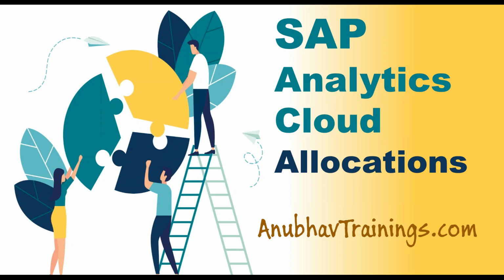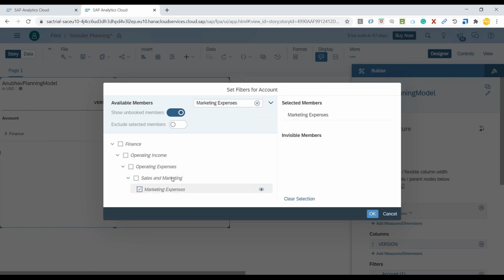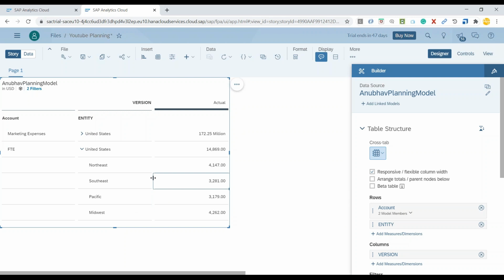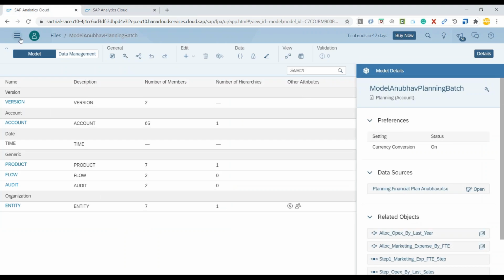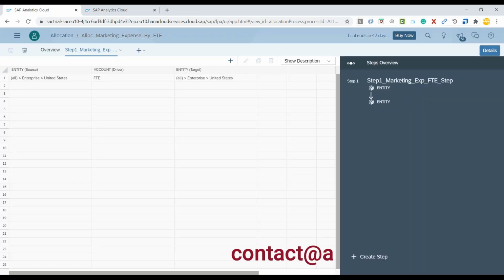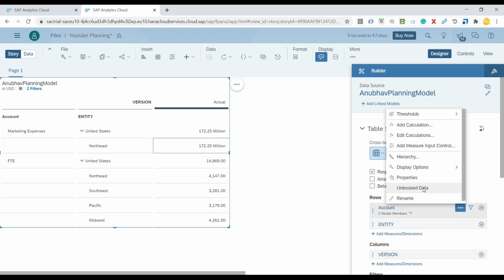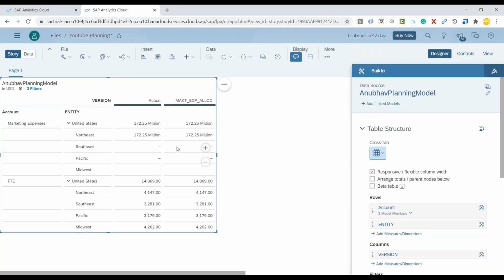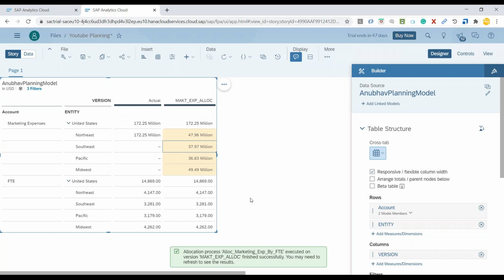SAP Analytics Cloud Planning Allocation and Drivers | Analytics Cloud - Planning & Cost Allocation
In this video , you will create and apply an allocation process to take values from source dimension members and assign them to target dimension members.
I would like to describe a typical business challenge in the context of integrated financial- and cost planning Allocation and Drivers and how they are handled within SAP Analytics Cloud.

Iterative cost allocation with SAP Analytics Cloud,
SAP Analytics Cloud Planning Allocation and Drivers ,
Analytics Cloud - Planning & Cost Allocation,